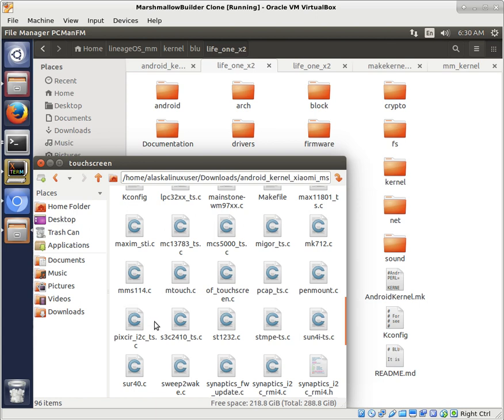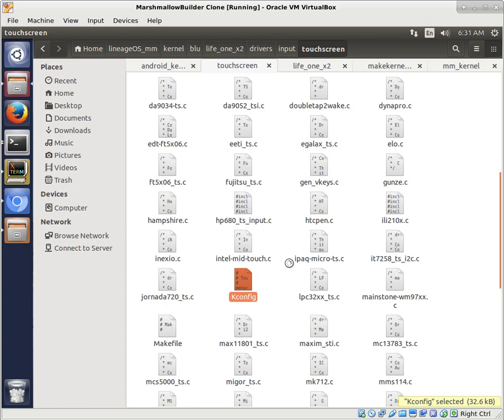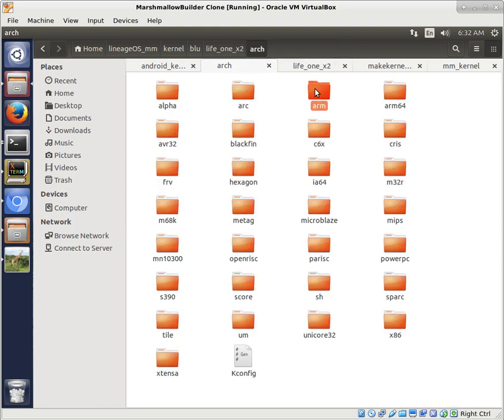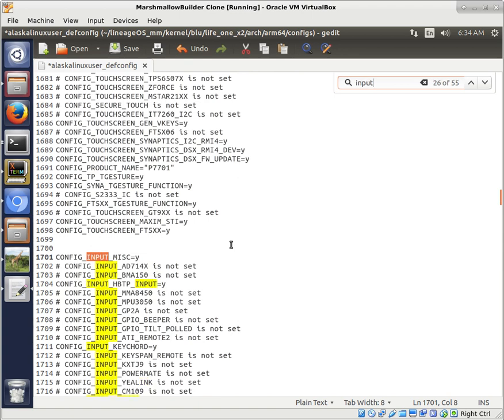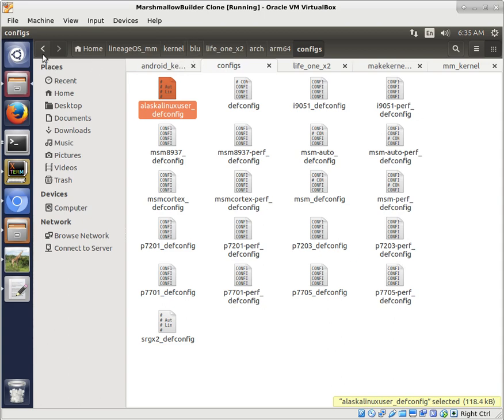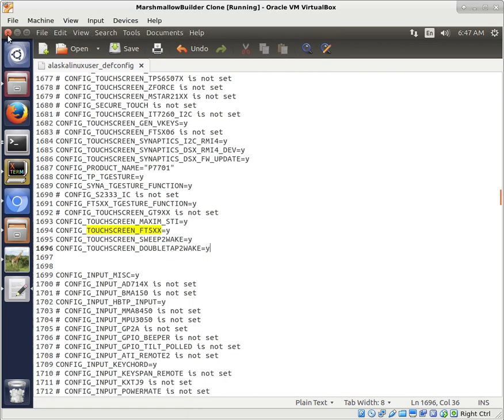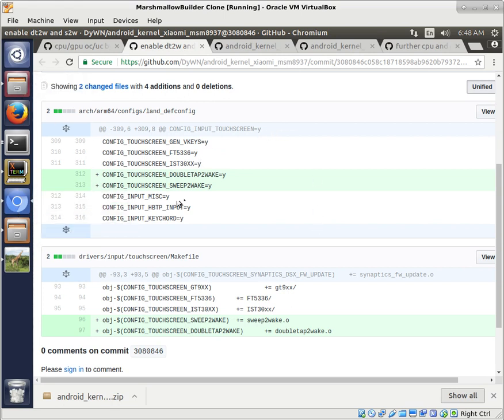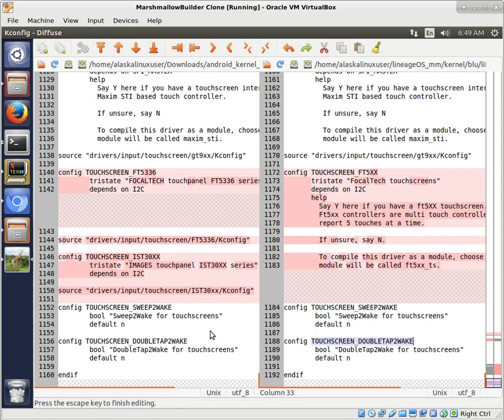Kernel modification: Adding Sweep2Wake and DoubleTap2Wake